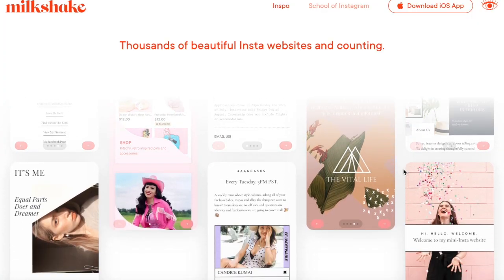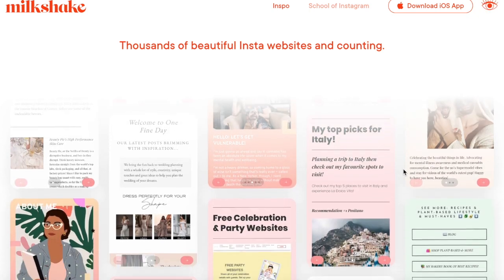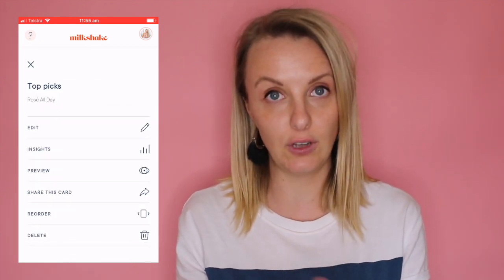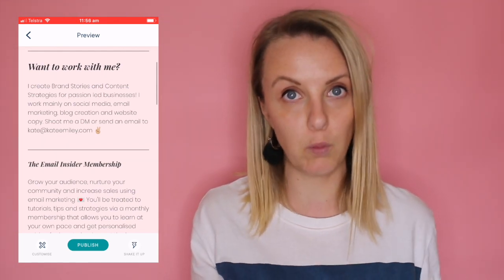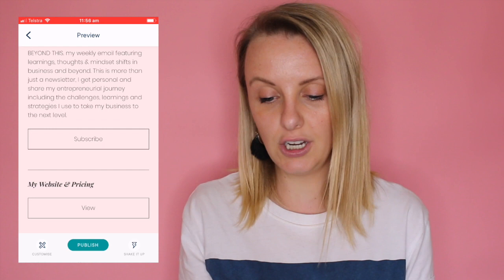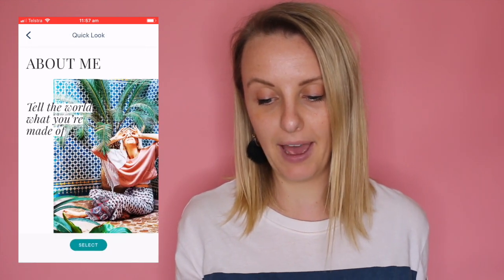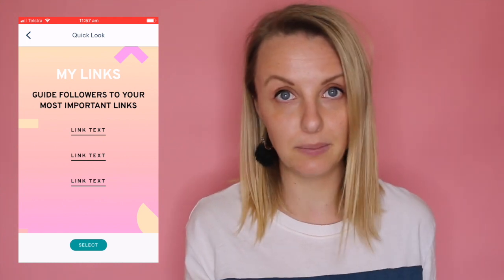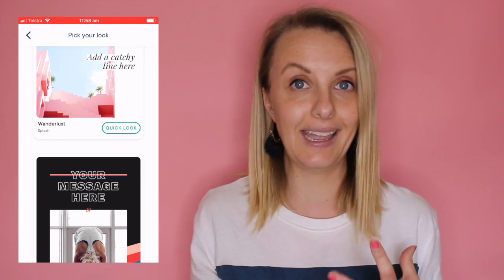MILKSHAKE APP REVIEW | Free Linktree Alternative That’s Actually On Brand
In this video I share a review about Milkshake App which is a free Linktree Alternative that's got more functionality and style.

In this Milkshake app review I'll share how to add multiple links to your Instagram bio using this free Instagram tool. If you've wondered how to add more than one link to Instagram bio and whether you should stop using Linktree, then this tutorial will teach you create an Instagram bio multiple links.

In this Instagram editing tutorial, these Instagram bio tips for adding multiple links to insta bio will help you to create multiple links in one link.

FREEBIES

PRODUCTS & RESOURCES